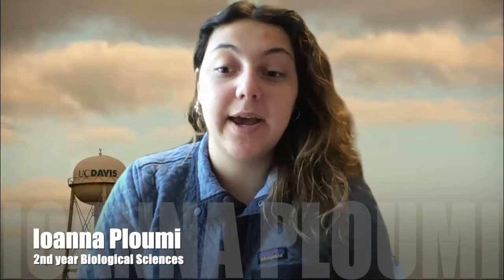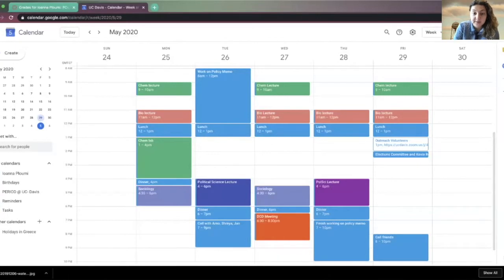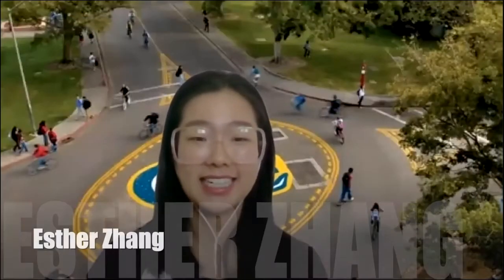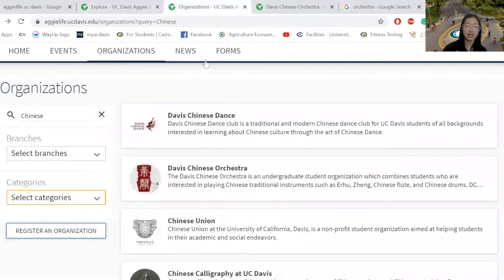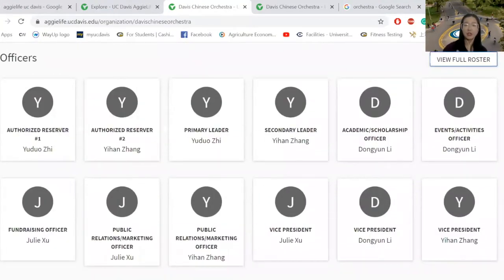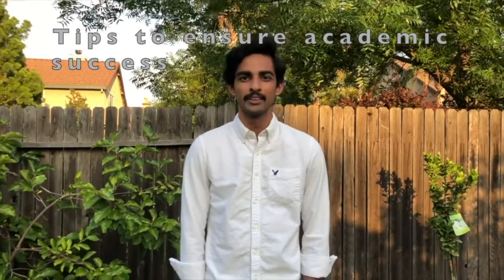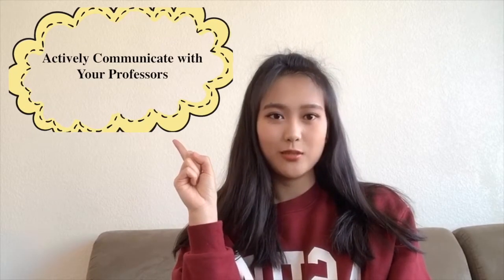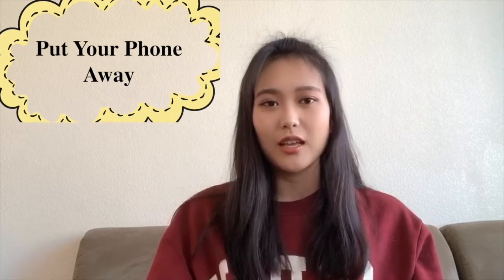How to Overcome Common Challenges of Remote Learning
UC Davis Global Ambassador Mentors Ioanna Ploumi, Esther Zhang, Jiss Xavier, and Wanning Zhao breakdown some of the most common challenges UC Davis students experience with remote learning and offer ways to help overcome them. Plan for success whether you are a new student or returning student with advice for how to manage time, find your campus community, accomplish your academic goals, and manage stress.